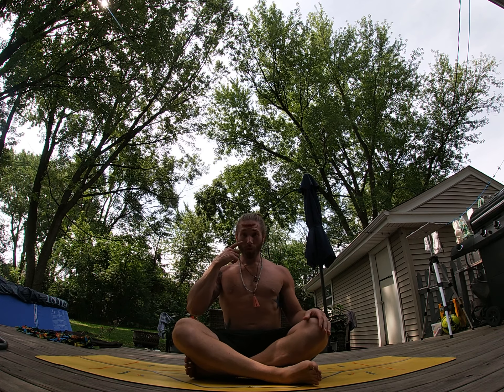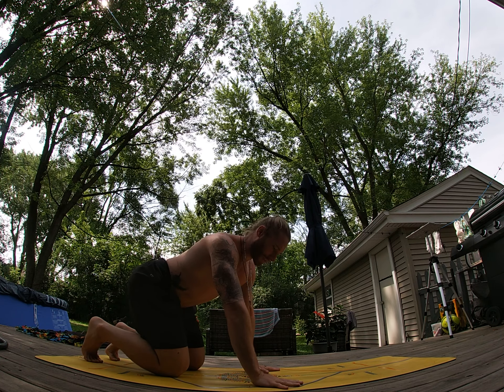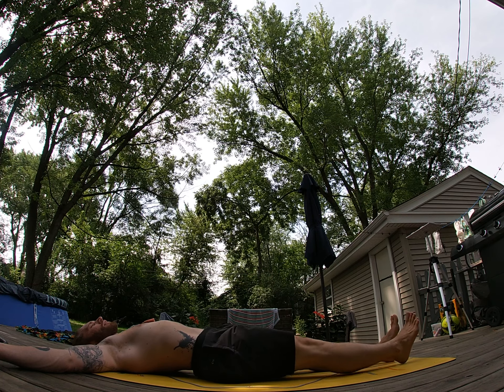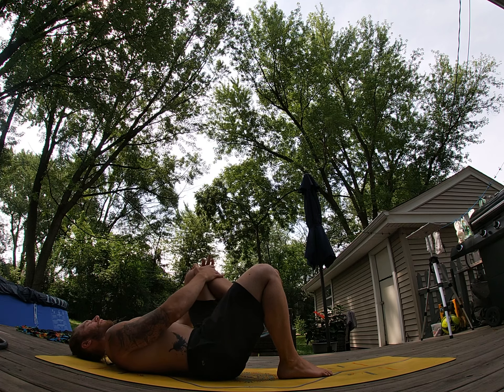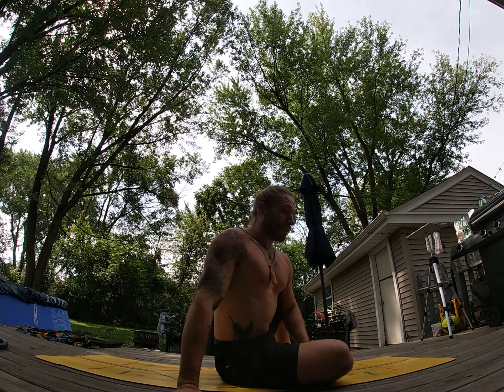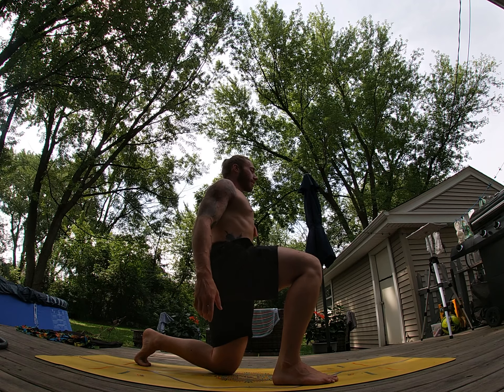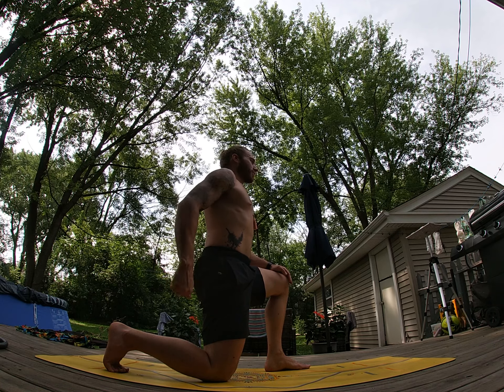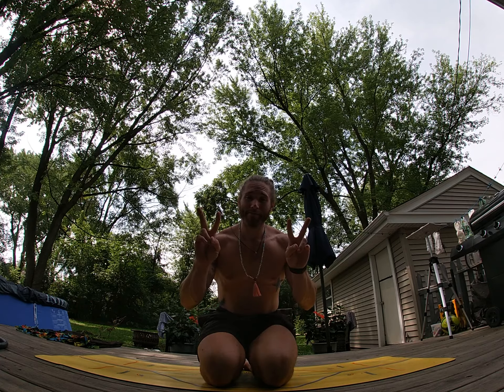Activations for Hip Extension